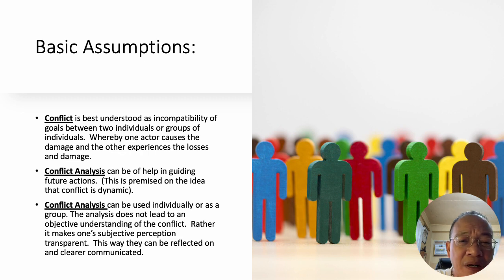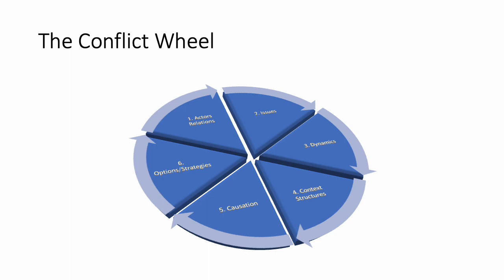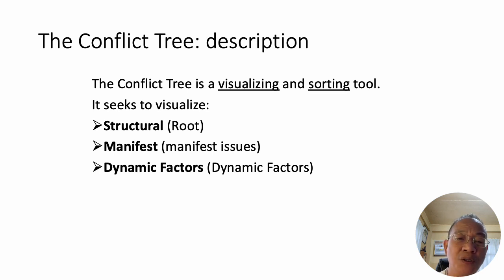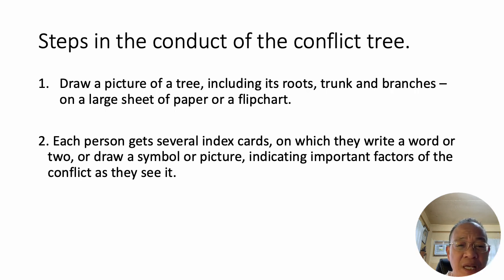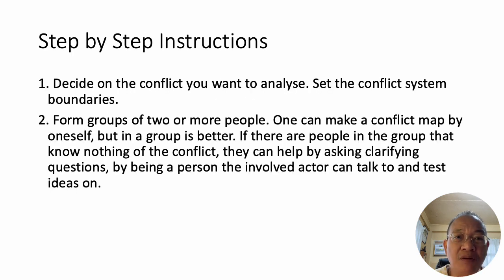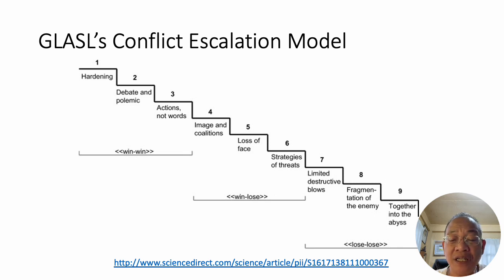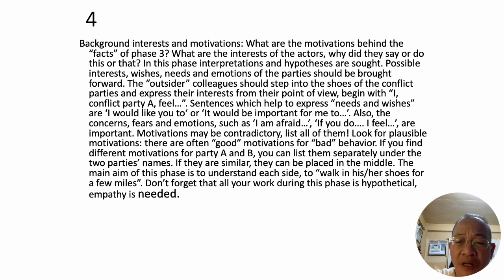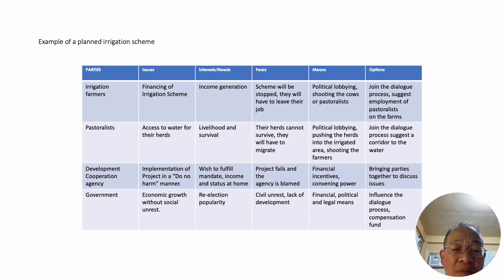THE TOOLS OF CONFLICT ANALYSIS